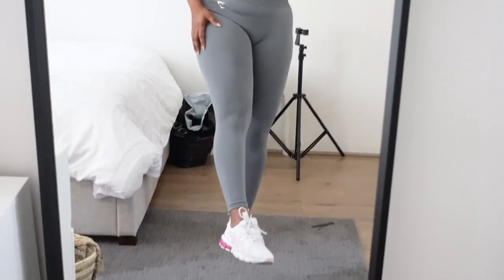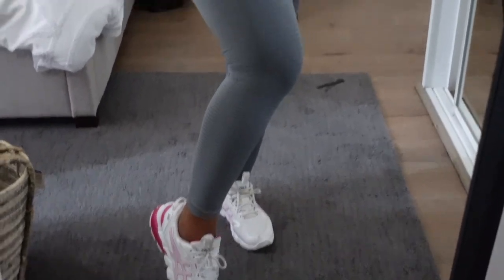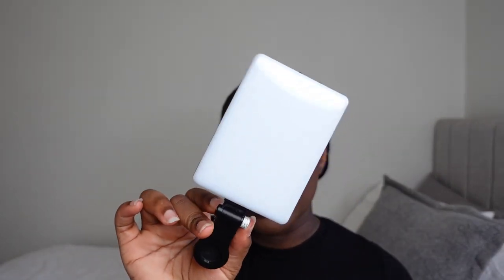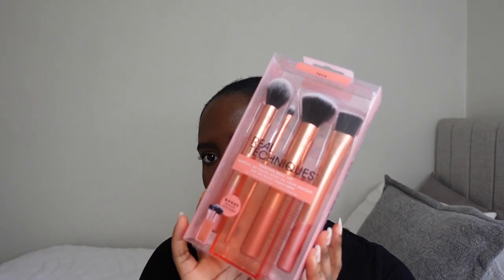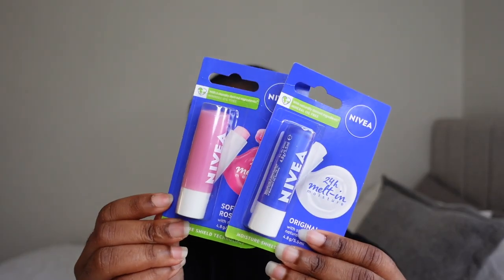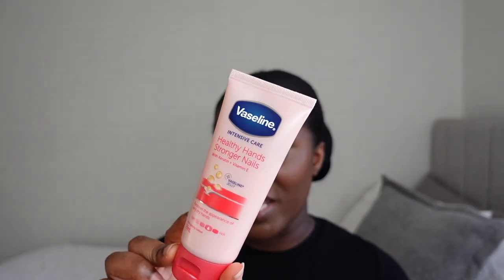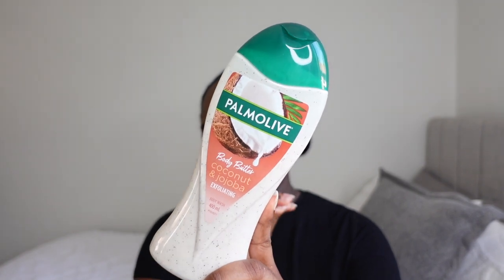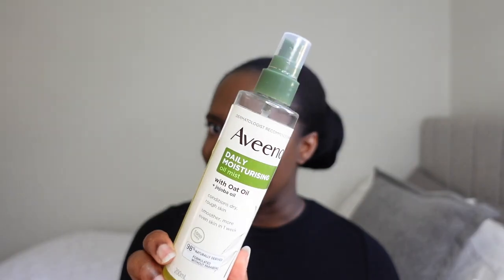VLOG | How I GROW MY GLUTES + Current favs + Cooking + more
Hey all x
Hope you guys enjoy this vlog.

Items mentioned:
○ Neewer lights
○ L' oreal foundation - shade 375 deep amber
○ Rimmel mascara
○ Nivea lip balm
○ Nivea moisturising cream
○ Vaseline hand cream
○ COSRX advanced snail essence
○ Dove exfoliating body polish
○ Palmolive body wash
○ Aveeno oil mist

Be Encouraged. Be Inspired

📍Australia